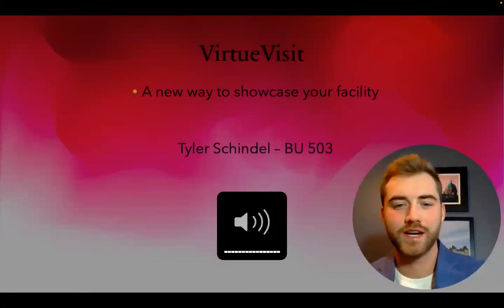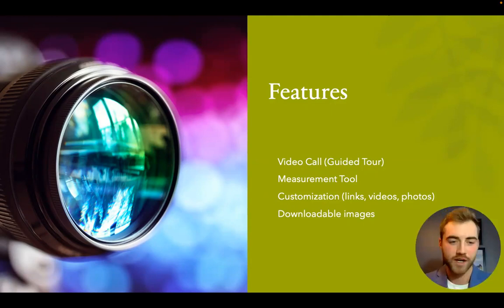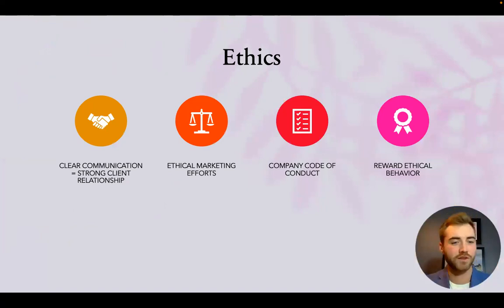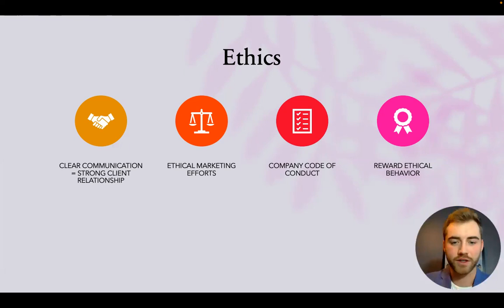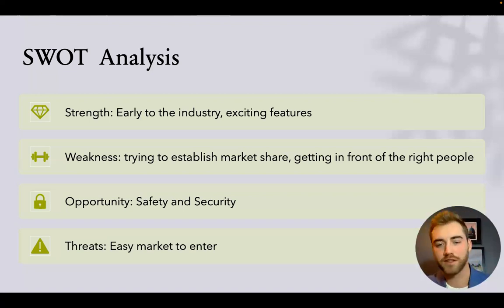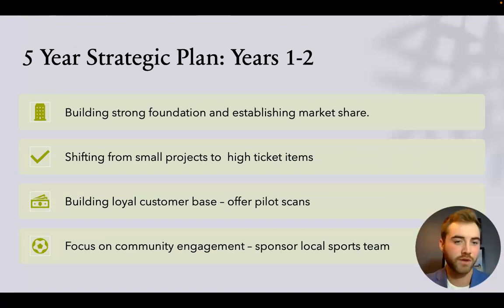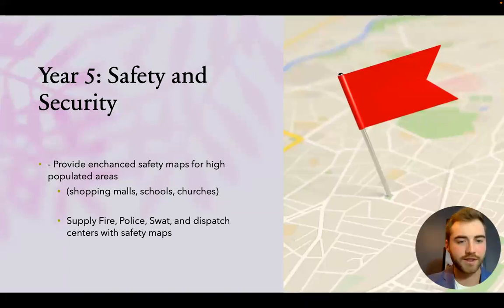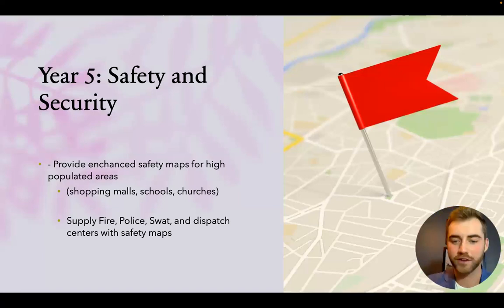BU- 503 Signature Assignment